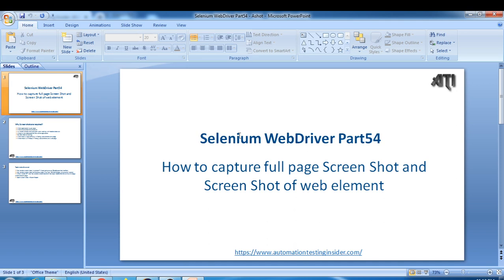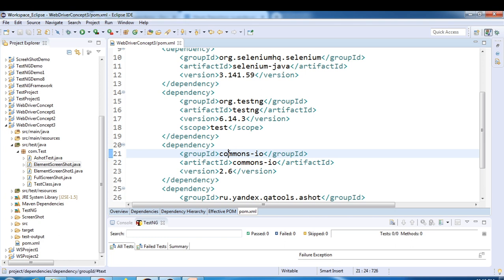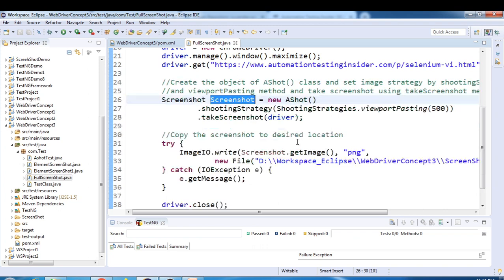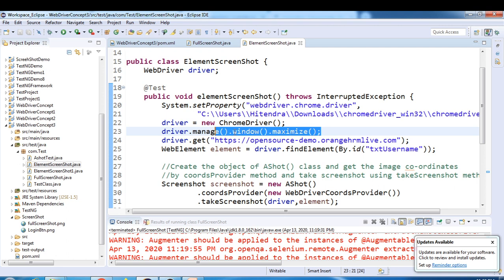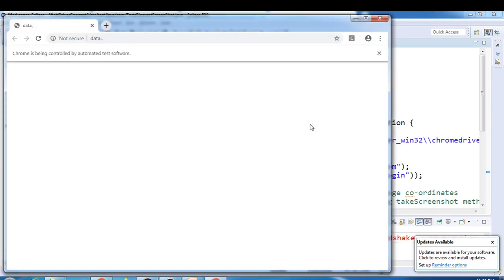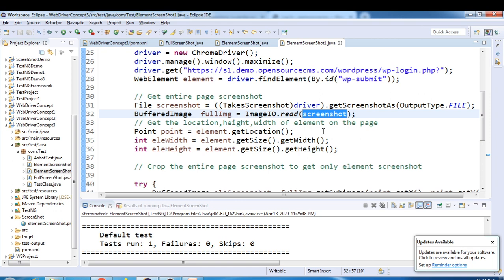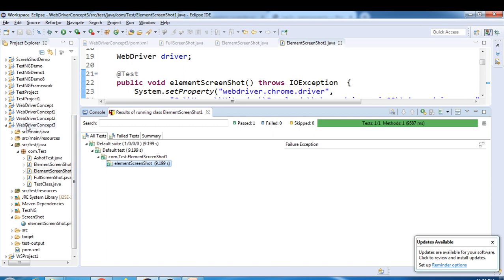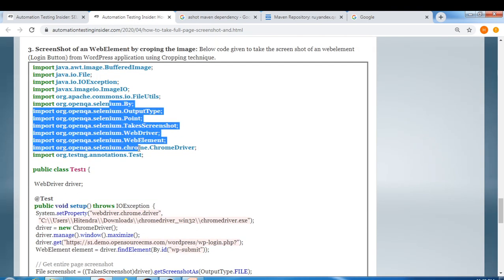Selenium WebDriver | Part54 | Full Page ScreenShot | WebElement ScreenShot | Ashot API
In this video, we will discuss about how to take full page screen shot and we will see 2 ways to take screen shot of particular webelement.